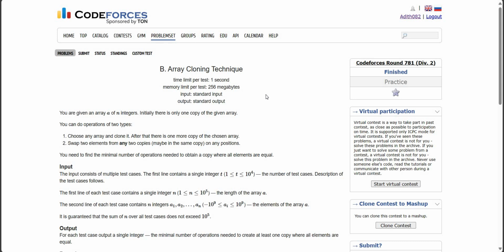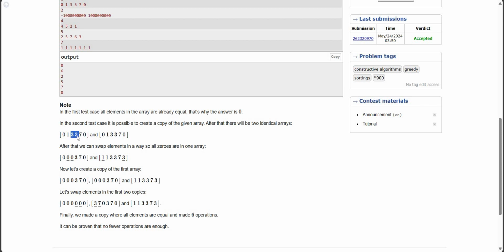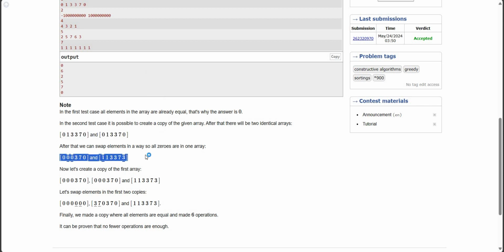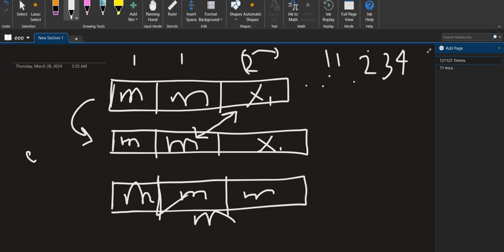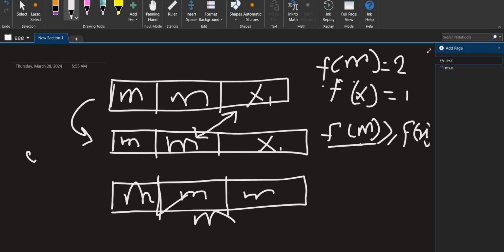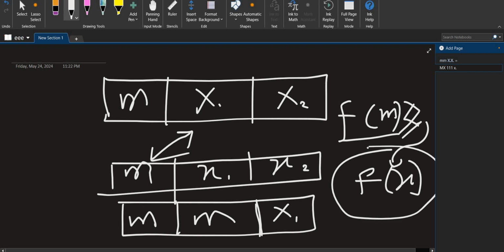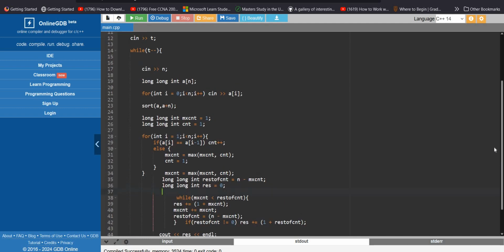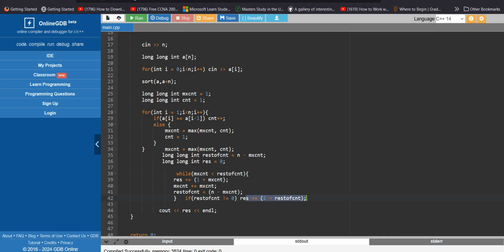Array Cloning Technique | Div 2 Round 781 | Codeforces